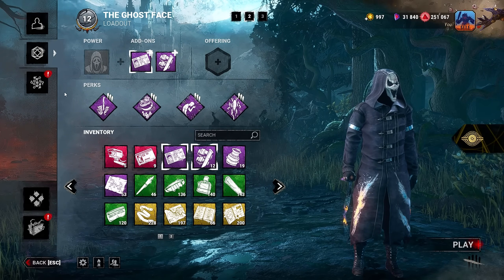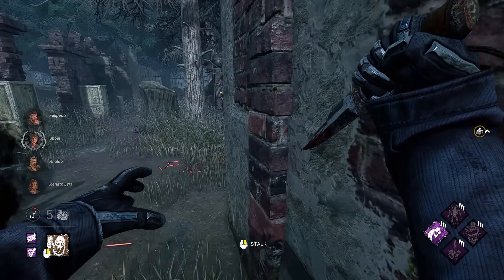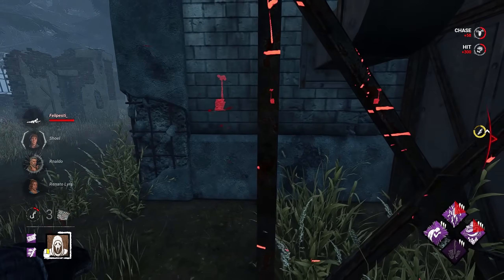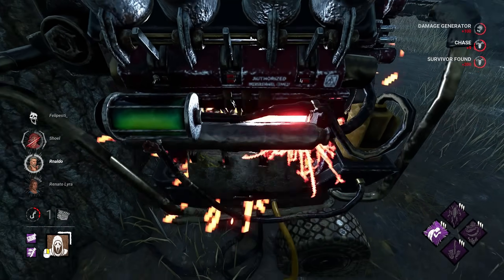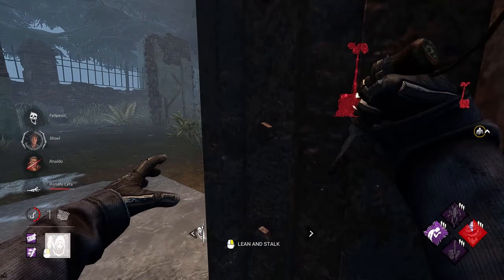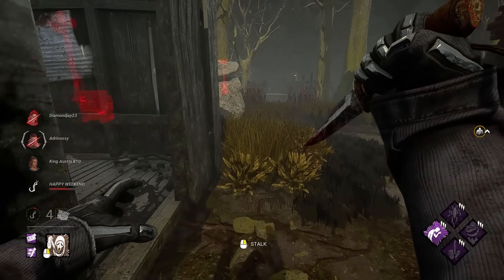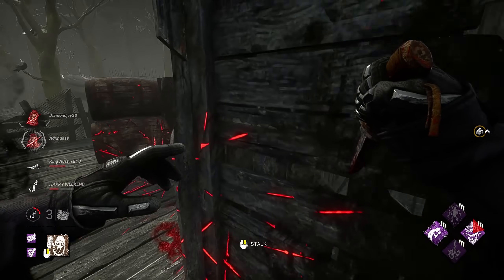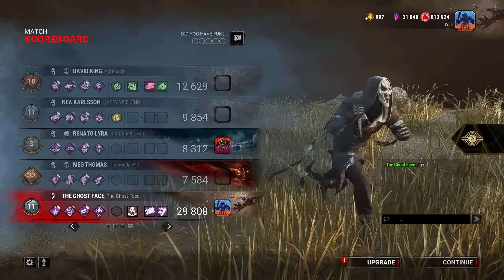Red's Requested DOUBLE TAP GHOSTFACE BUILD! - Dead By Daylight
This Requested Ghostface Build goes all out on chaining downs thanks to the double tap idea with Forced Hesitation as the main draw.
I hope you all are ready! Sit back and enjoy some Survivor massacre! Hope the dbd, dbd mobile \ Dead by daylight mobile, and dead by daylight crossplay communities all love the survivor gameplay and Rank 1 Ghostface Gameplay!